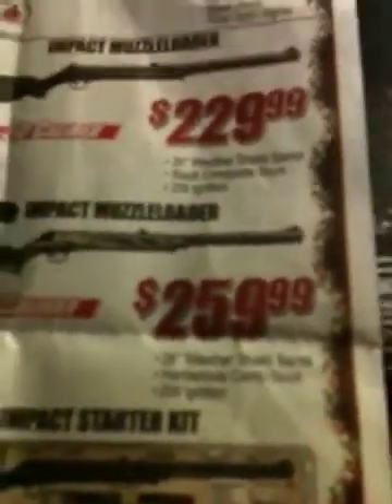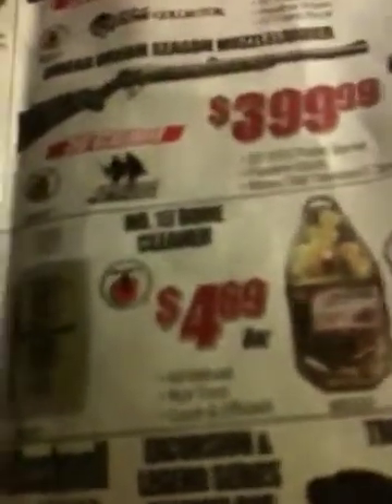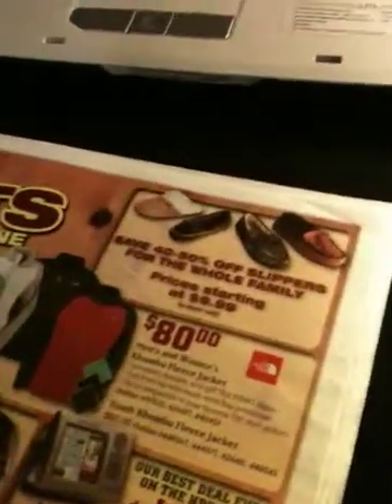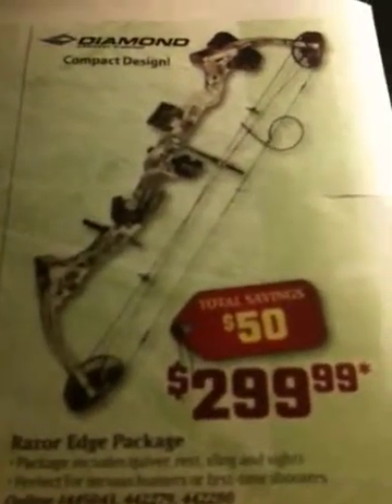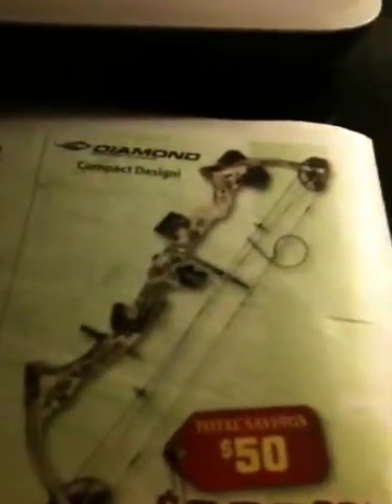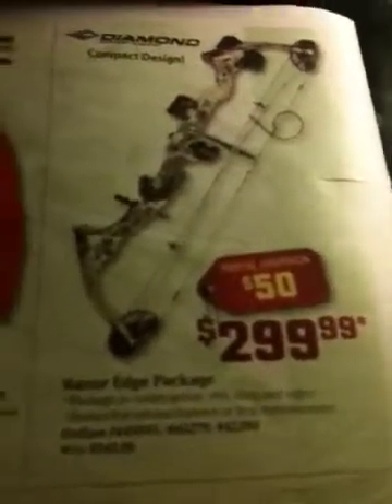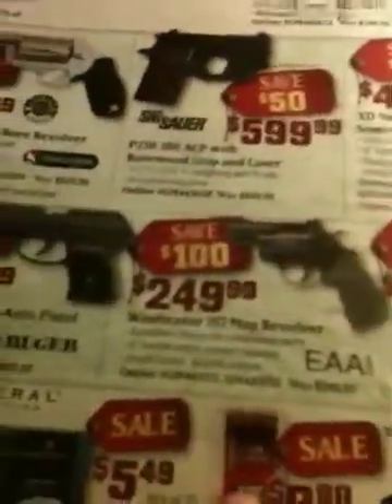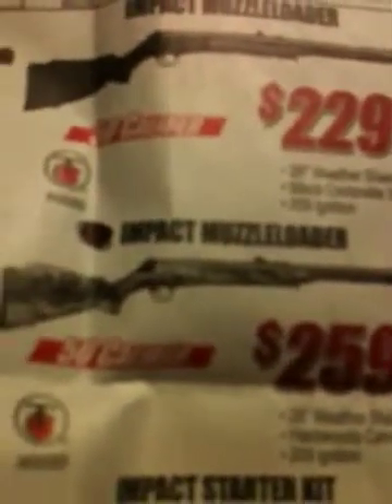Muzzleloader or Bow?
The bows total is $549
The muzzleloaders total is $312